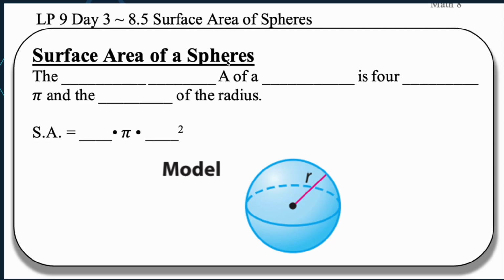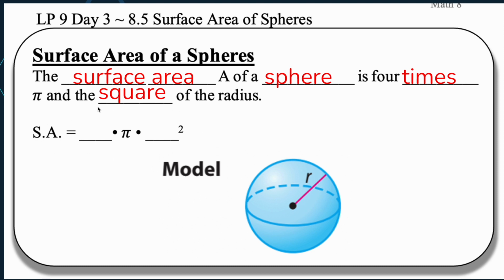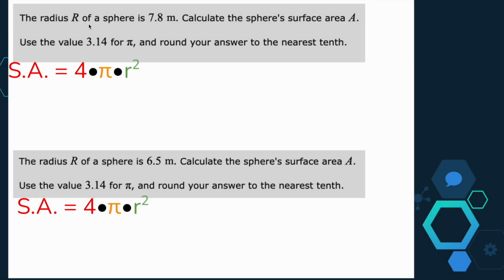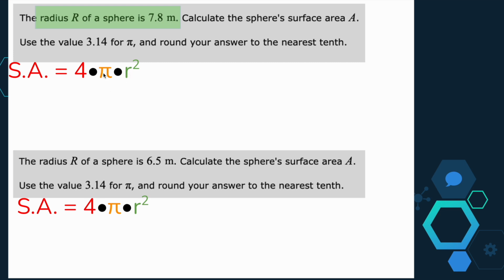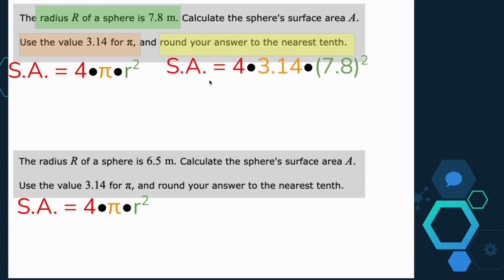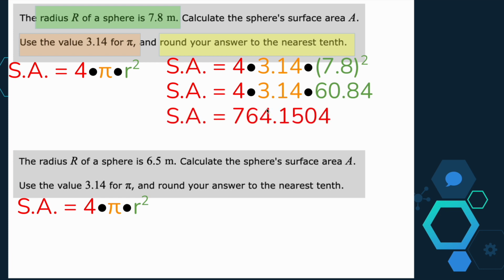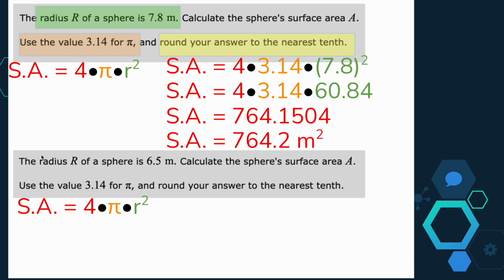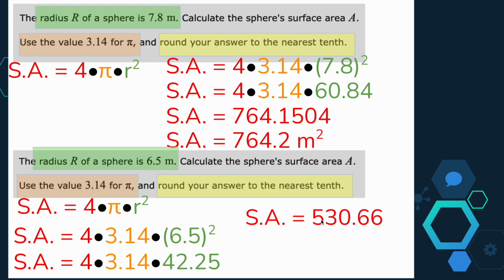Ch. 8.5 Surface Area of Spheres